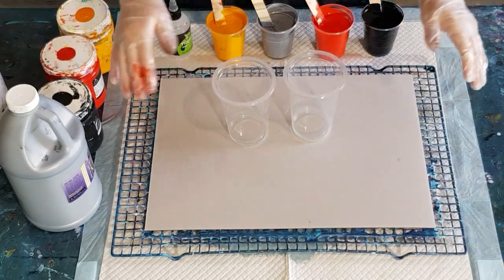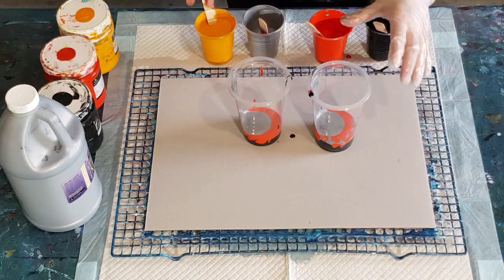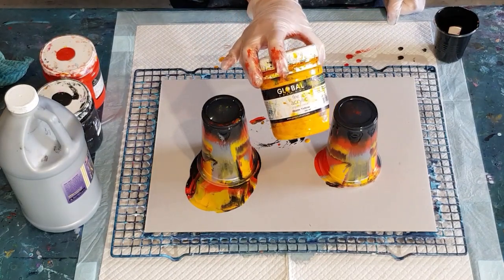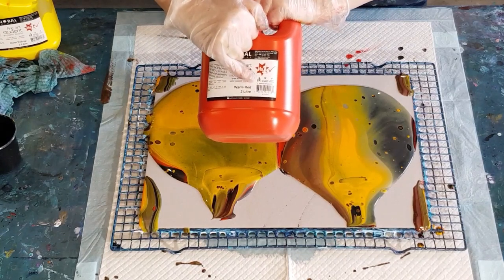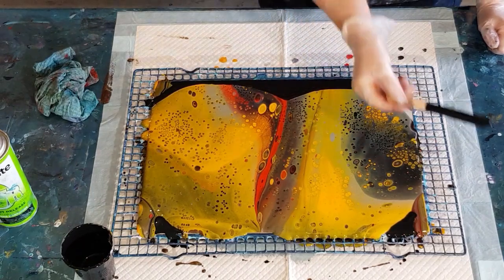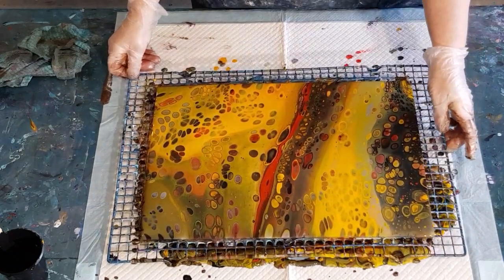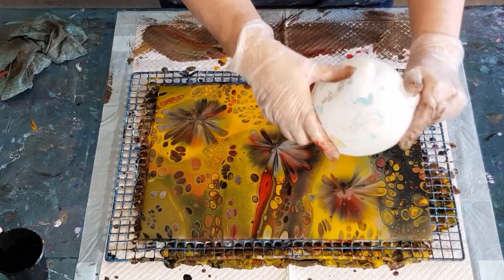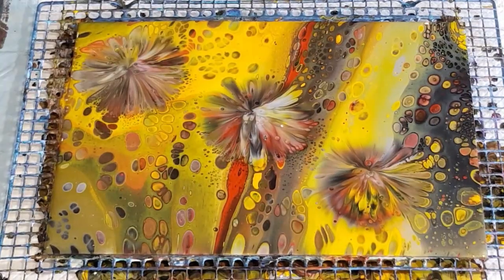#353 U.G.L.Y. Acrylic Pour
For this flip cup pour, I used 60% glue and 40% water as my pouring medium. I then used 1 part of this pouring medium to 1 part of my Global impasto paint. If you are using thicker paints like Liquitex Basics, you will need to use 2 parts PM to 1 part paint  and if you are using thinner paints, you will need to add more paint to get your mix to the correct consistency.